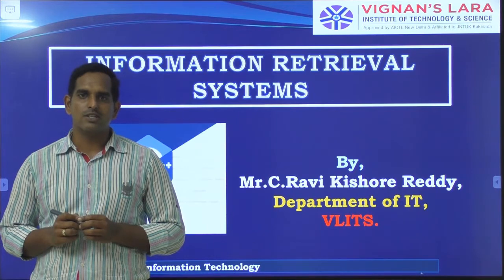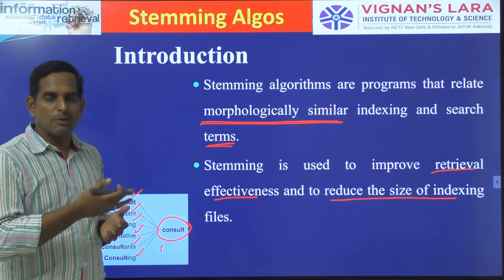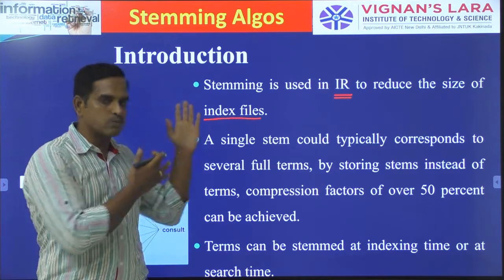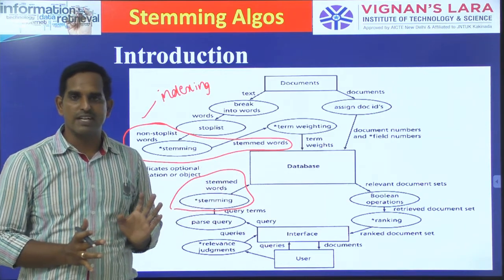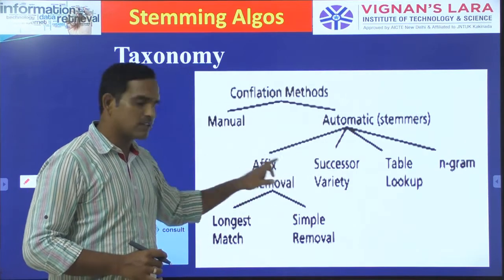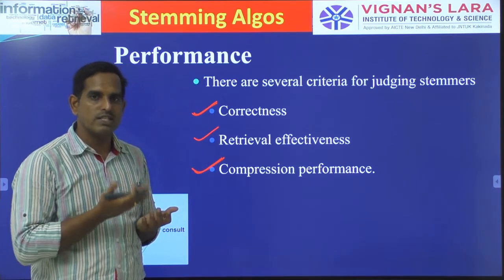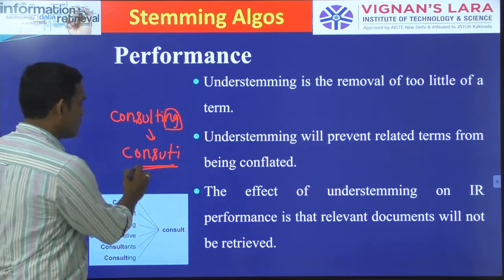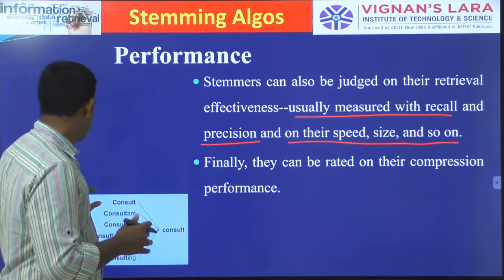Introduction to Stemming Algorithms 5-1